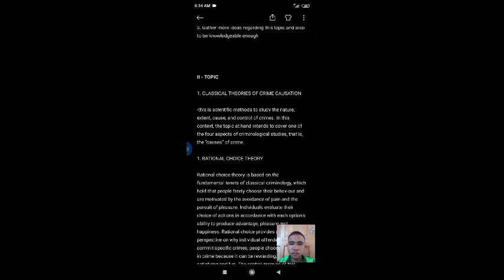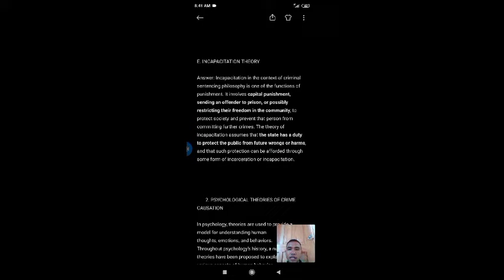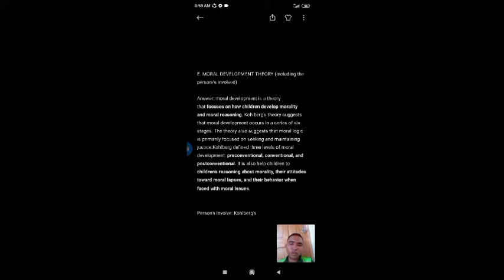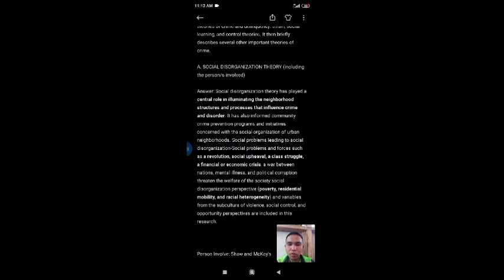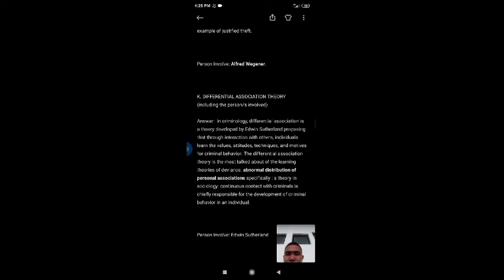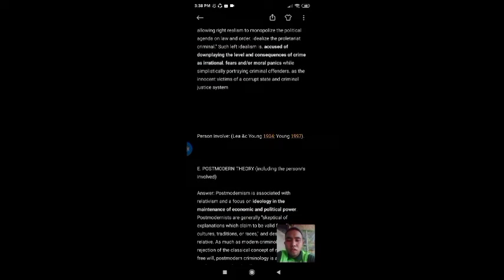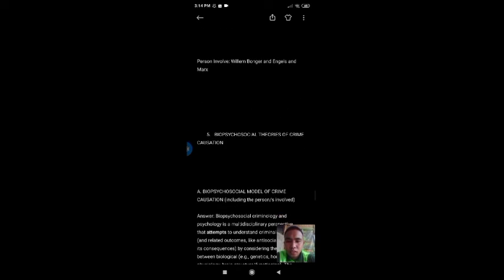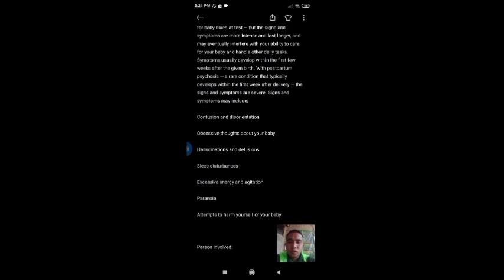Theories of Crime Causation